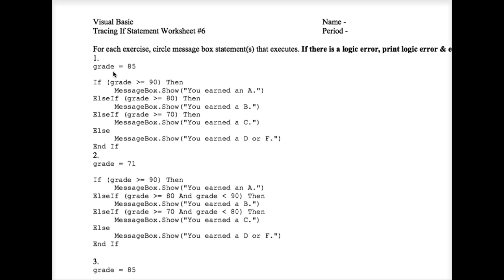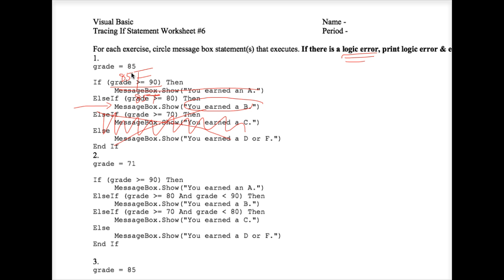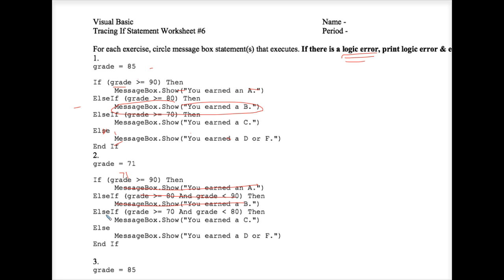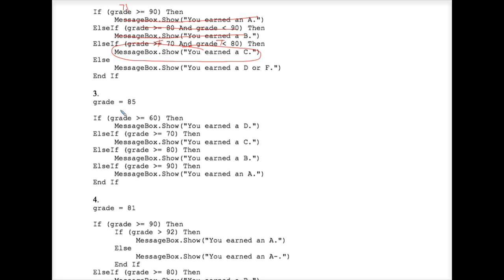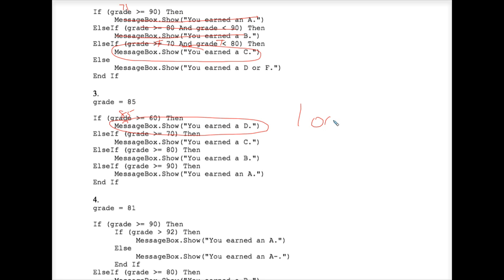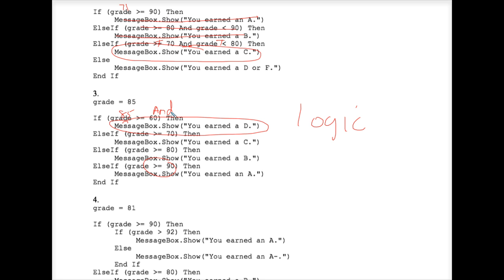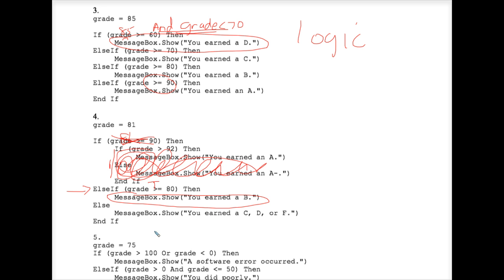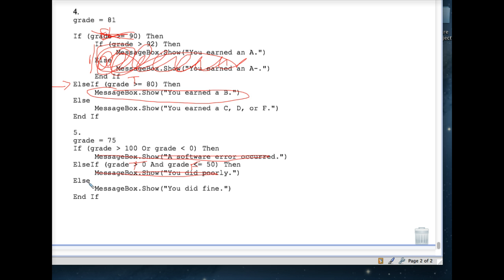VB Tracing If Statements Worksheet 6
VB Tracing If Statement #6